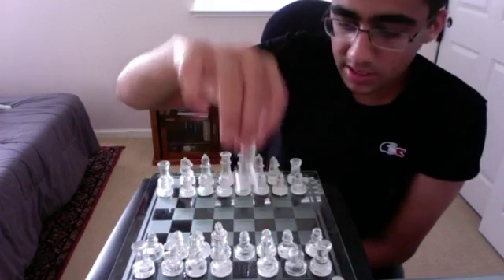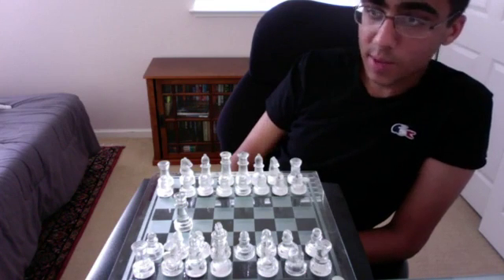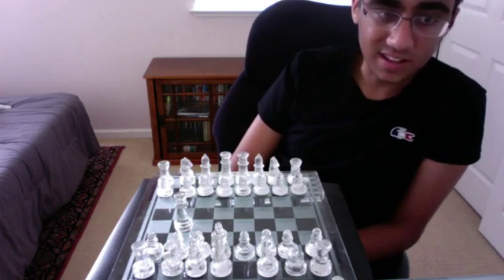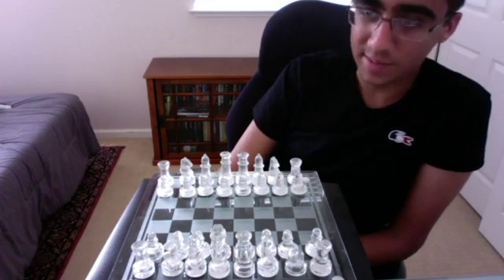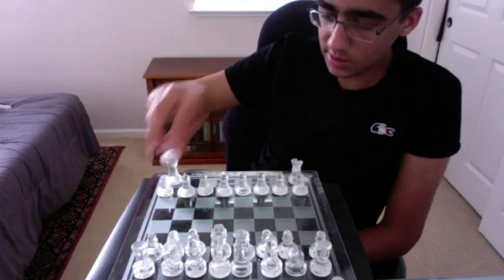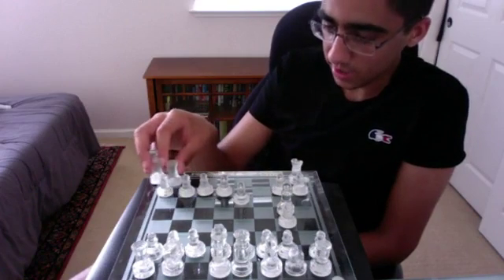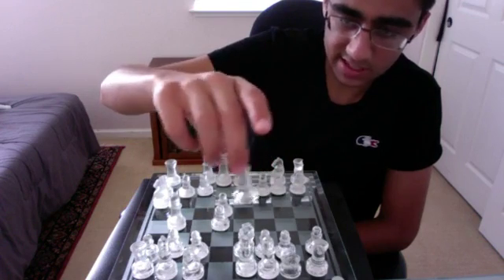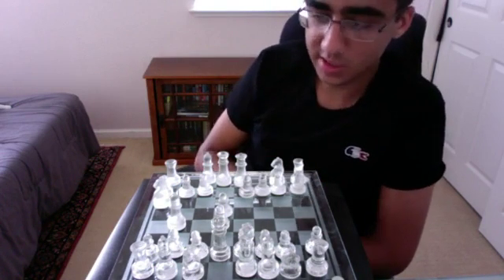Chess Lesson Series Part 1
Go from zero to hero in the oldest game in the world. In this video we go from the basics to some general theory, which is important for players of all levels.

Interested in learning more? Check out Learnivore.com and search through over 15,000 instructors ready to teach anything you can imagine learning!